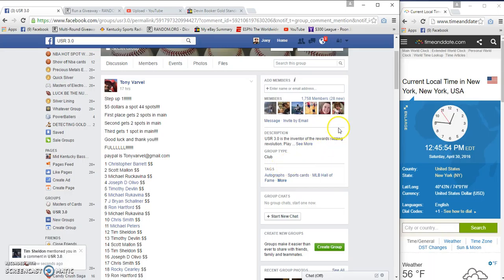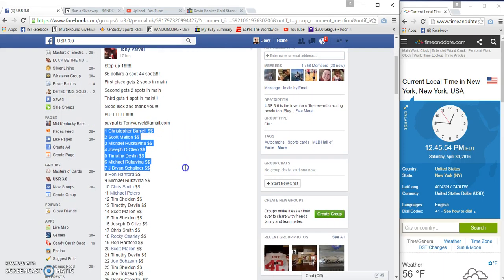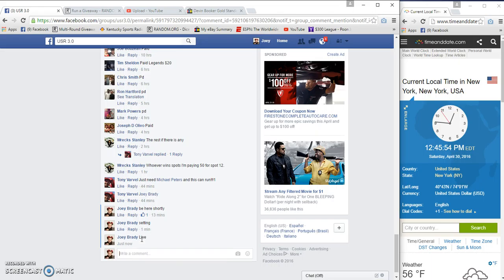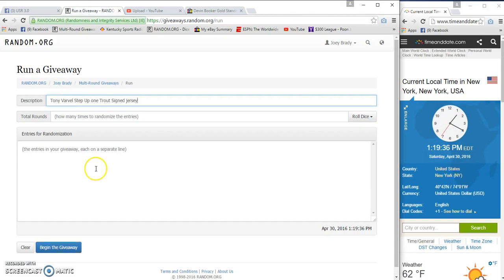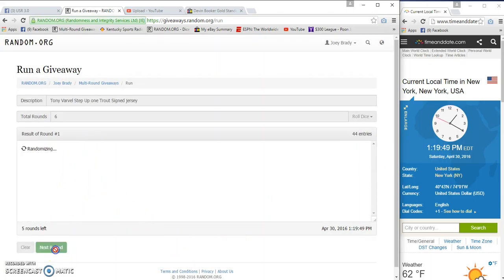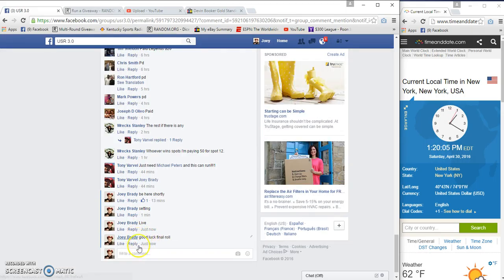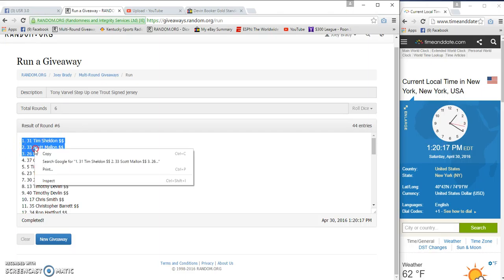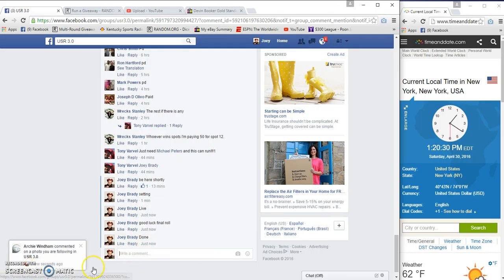Tony Varvels Step UP 1 for Trout Jersey